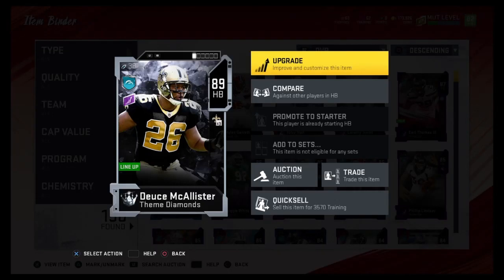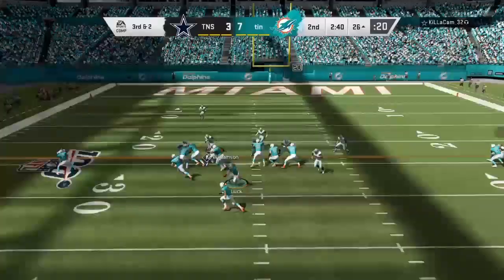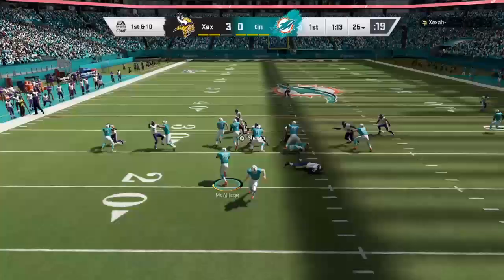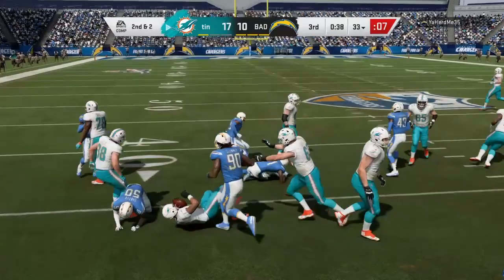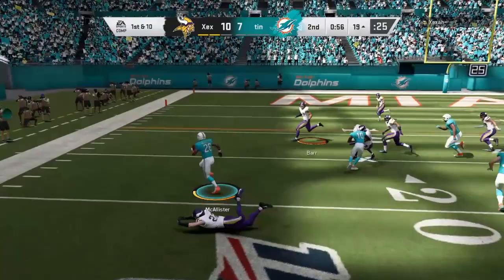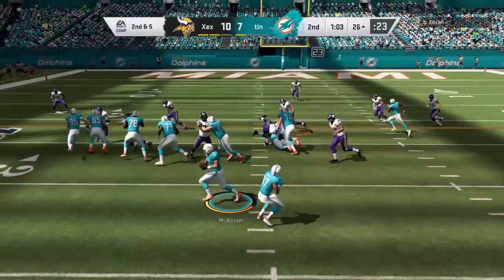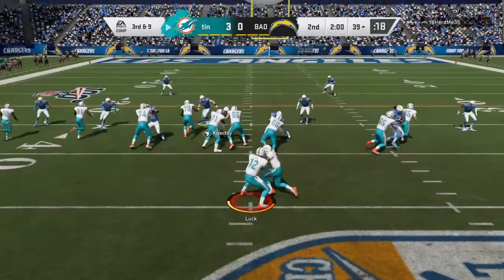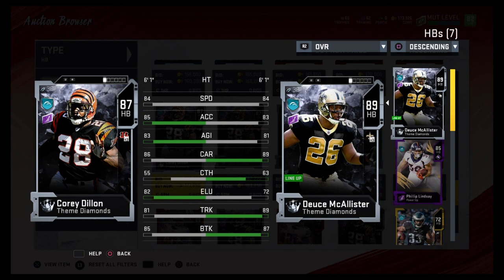Theme Diamond Deuce McAllister | Player Review | Madden 20 Ultimate Team Gameplay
Theme Diamond Deuce McAllister